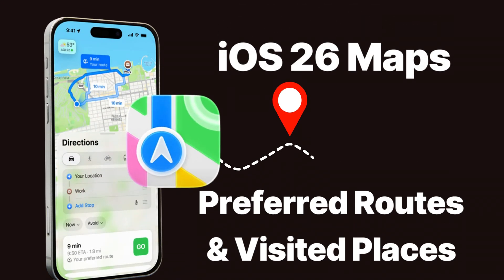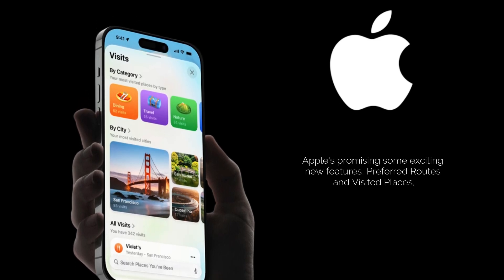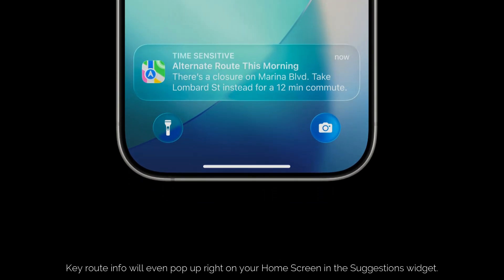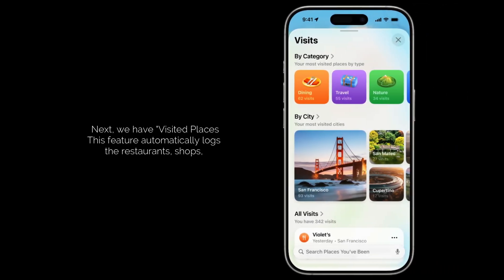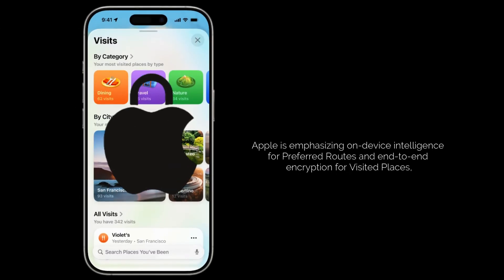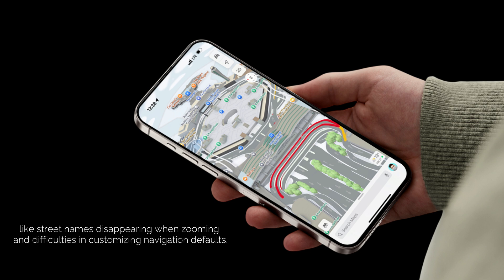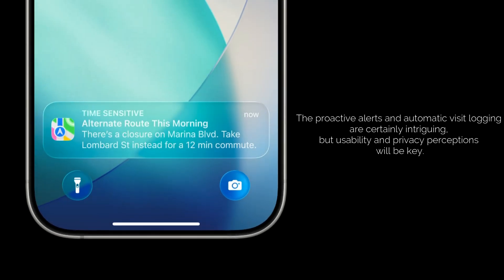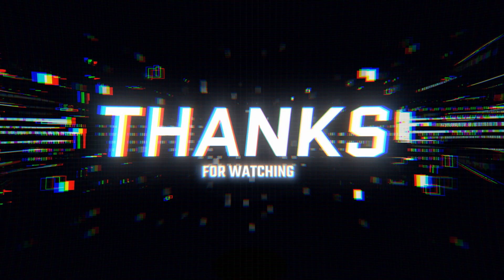iOS 26 Maps: Preferred Routes & Visited Places - Game Changers or Privacy Concerns?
Get ready for a smarter Apple Maps in iOS 26! This video breaks down the exciting new features coming your way this Fall: Preferred Routes and Visited Places.
Imagine getting real-time traffic alerts for your daily commute BEFORE you leave, thanks to Maps learning your routine. And never forget a great restaurant again, as "Visited Places" automatically logs your explorations without you lifting a finger.
Apple is emphasizing privacy with on-device intelligence and end-to-end encryption for this data. But how will these features impact your daily life, and what are the potential trade-offs?
We also discuss the sleek "Liquid Glass" UI refresh and some early user feedback regarding navigation usability. Is iOS 26 about to make Apple Maps your go-to navigation app?
Tune in to explore the practical benefits, potential concerns, and everything you need to know about the new Apple Maps in iOS 26!